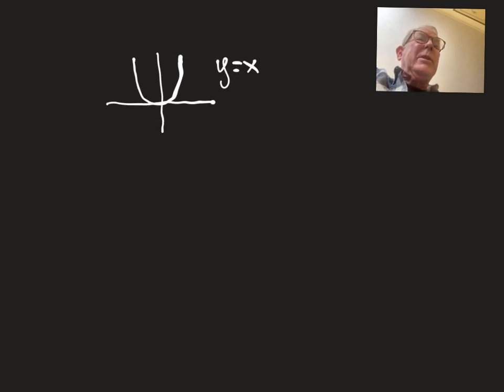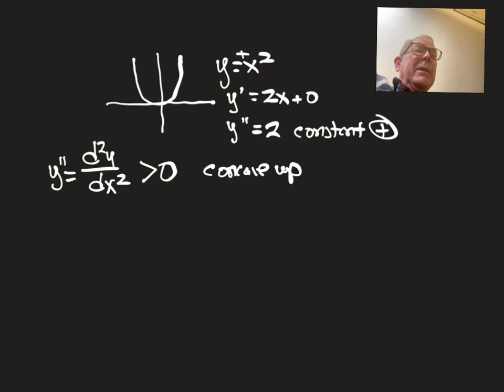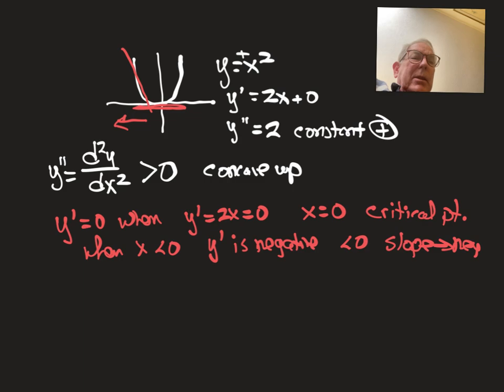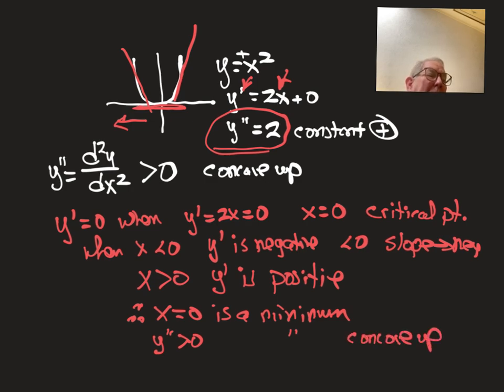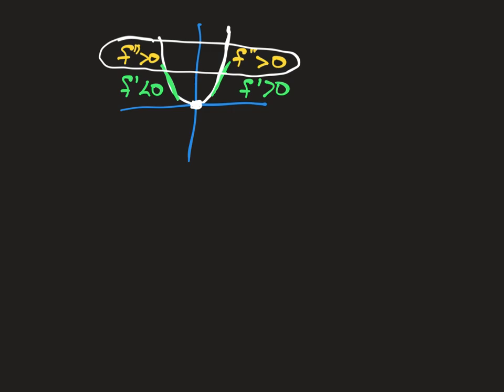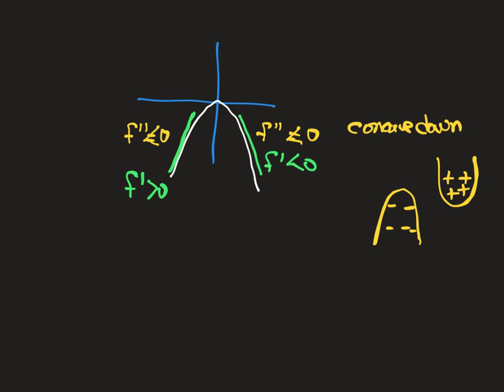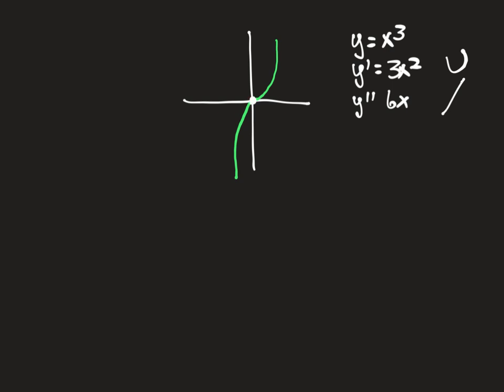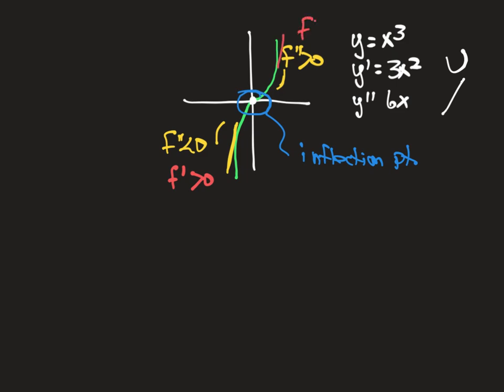November 28, 2025